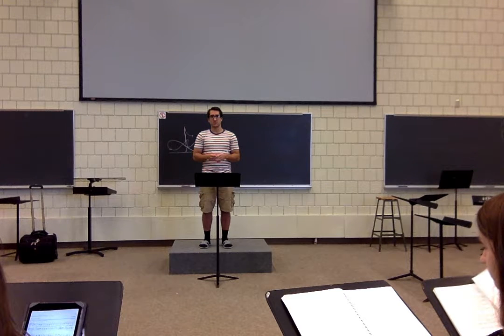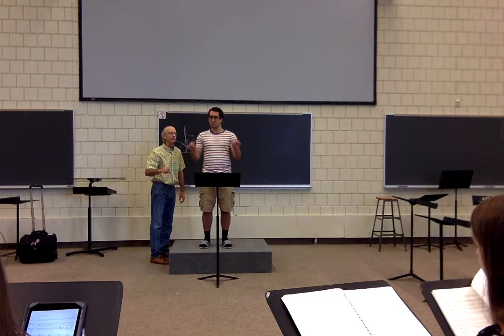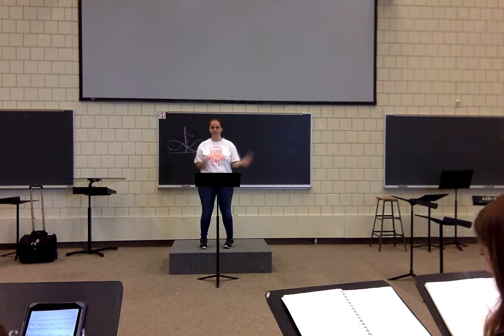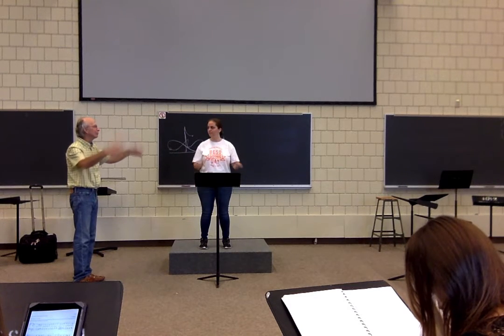Mon, Aaron Luke, 9 18 17